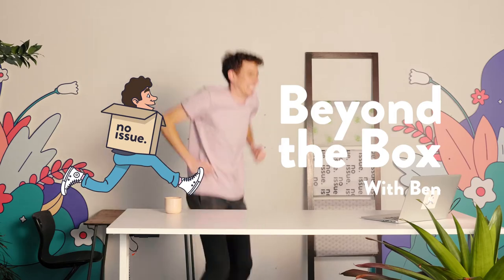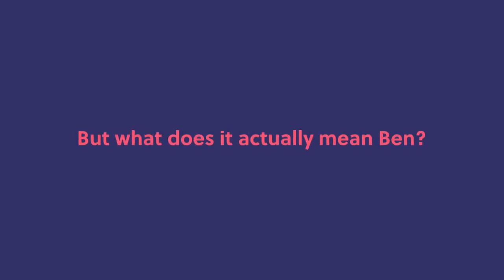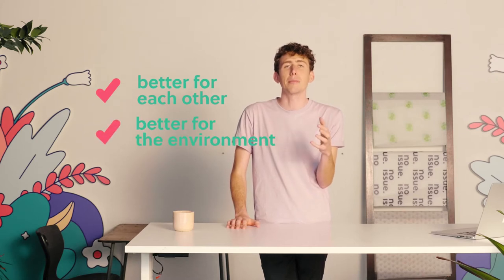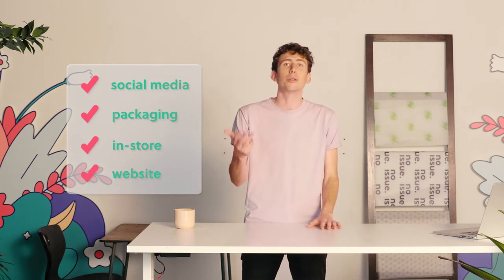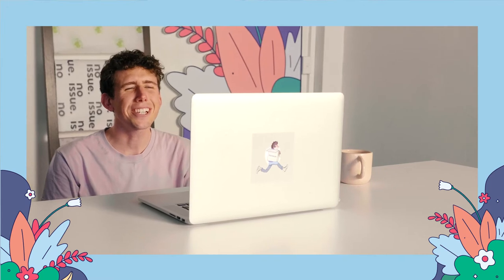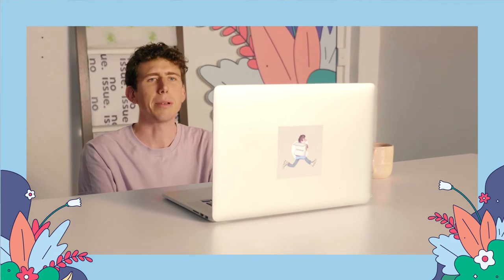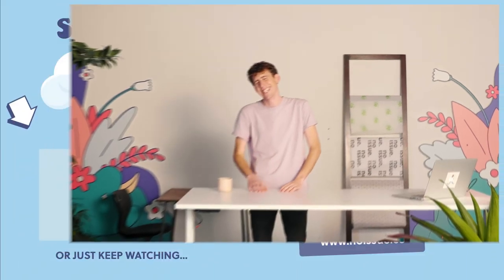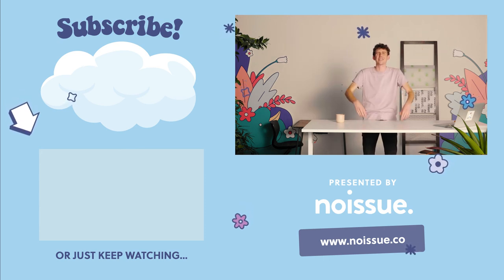What is the noissue Eco-Alliance? | Beyond the Box | noissue.co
The noissue Eco-Alliance is a global community of eco-conscious brands who are committed to reducing their impact on the environment through packaging and beyond. In this episode of Beyond the Box, Ben explains how to join the community, the perks for businesses who sign up and chats with Eco-Alliance member and inspiring founder of Bravery Co, Emily Somers.

Want learn more about Bravery Co?

Want to learn more about The Wrap?

ABOUT NOISSUE
noissue allows you to design your own eco-friendly custom packaging, and have it shipped to you anywhere in the world within 2-3 weeks.

noissue tissue is both compostable and environmentally friendly, and is remarkably cost effective, with low order quantities, custom designs, and free delivery worldwide.